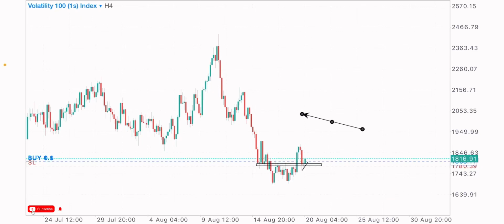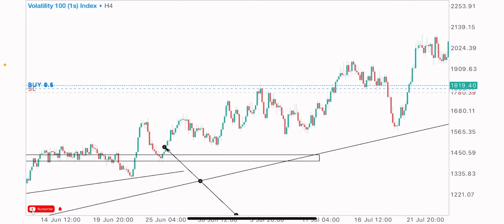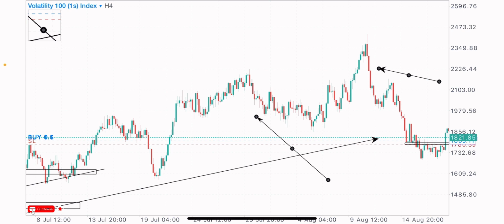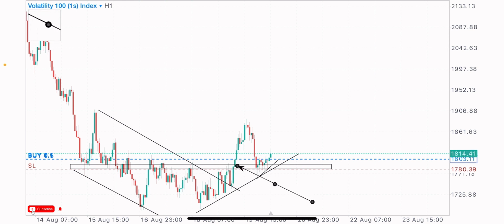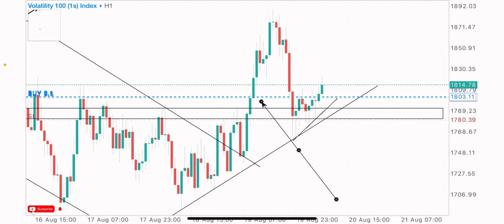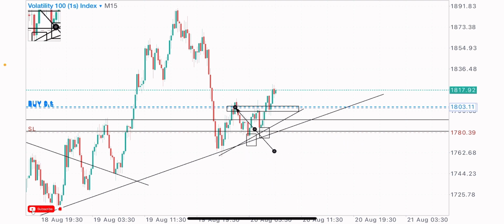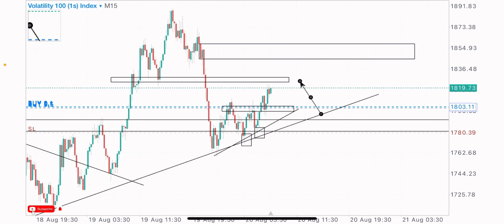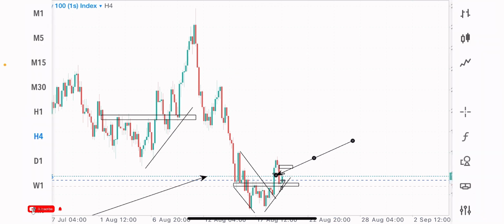VOLATILITY INDEX STRATEGY WITH 98% win rate REVEALED‼️🤑 MAKE $200 DAILY✅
Learn this synthetic indices price action strategy that makes me money easily🤑
This strategy changed my trading game💯